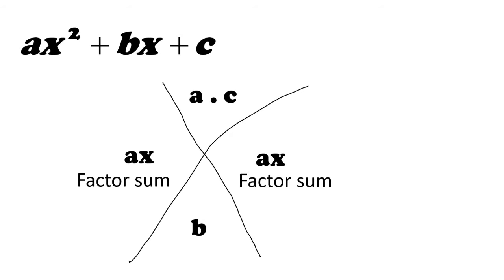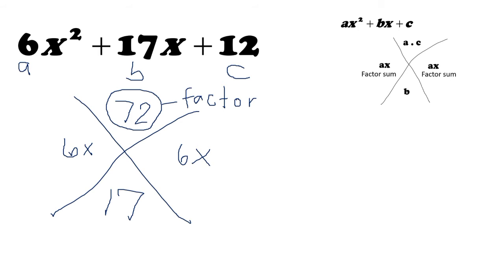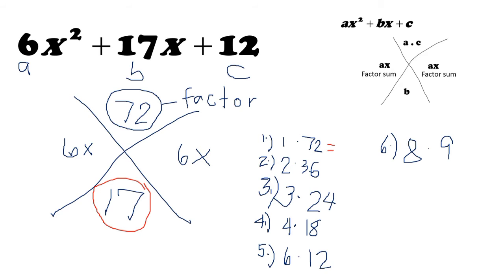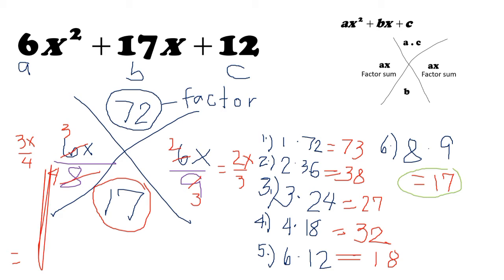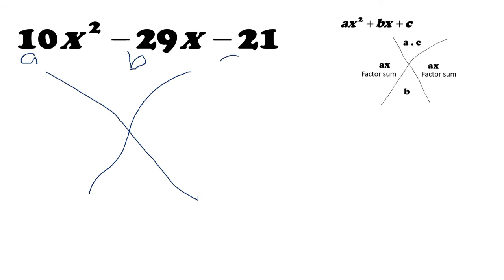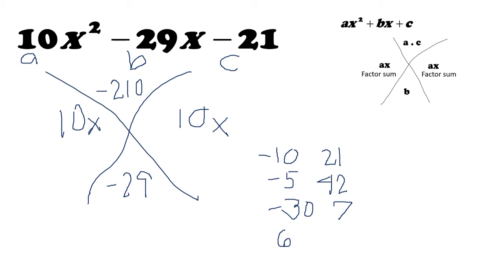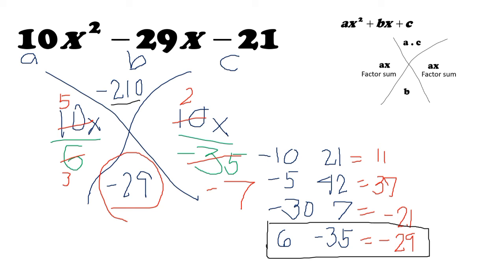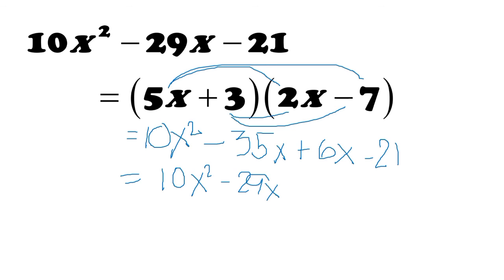factoring quadratic trinomial expressions using box | diamond method | algebra | dexter coraje